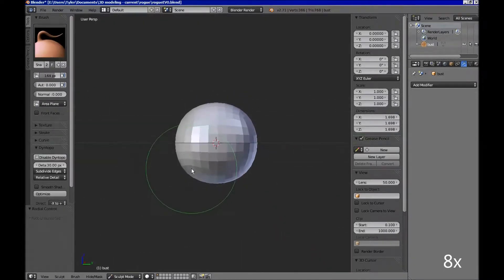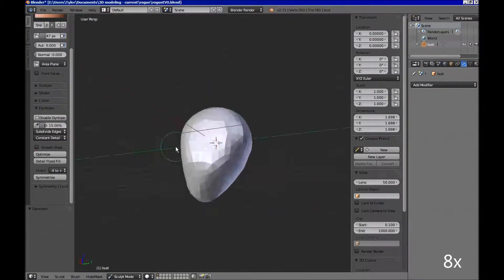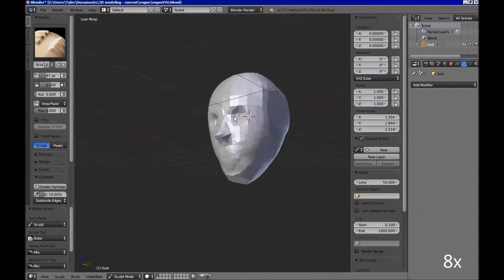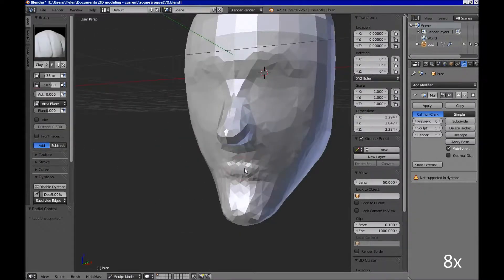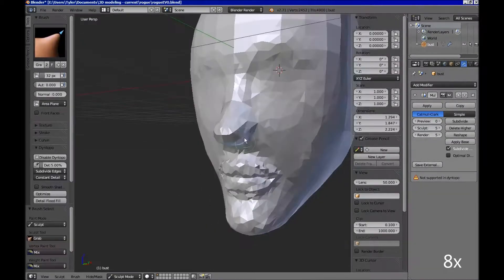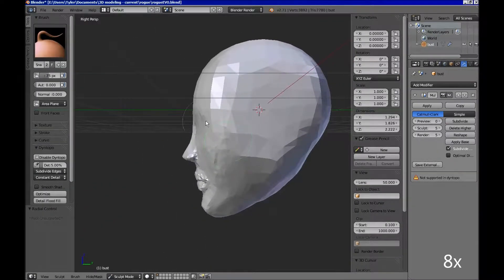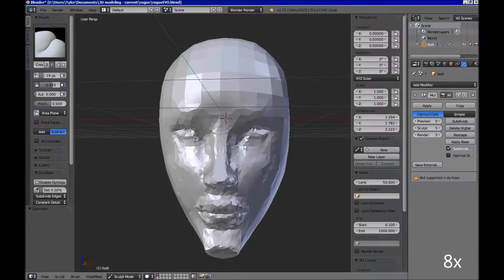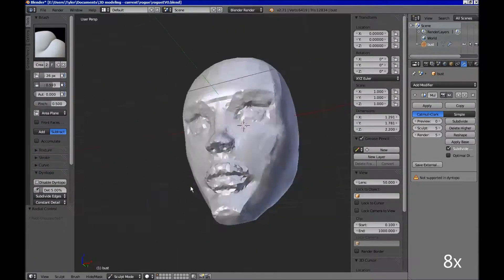Rogue (Xmen Evolution) speed sculpt part 01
Part one of my attempted Rogue bust sculpture.  I forgot to mention this in the video but the end goal of this is to make something that is 3D printable.